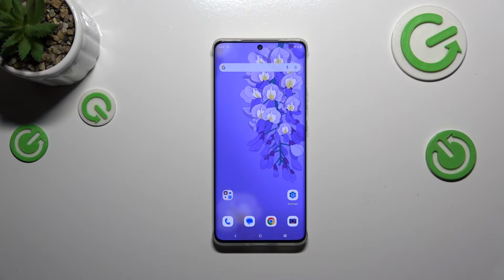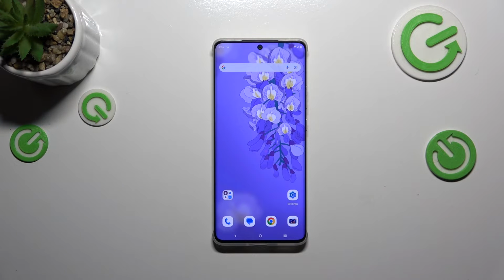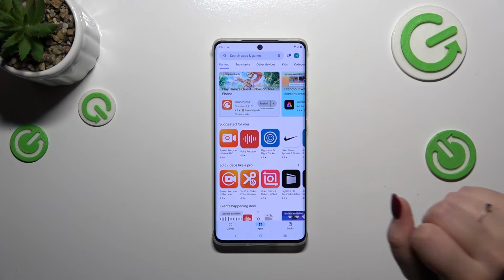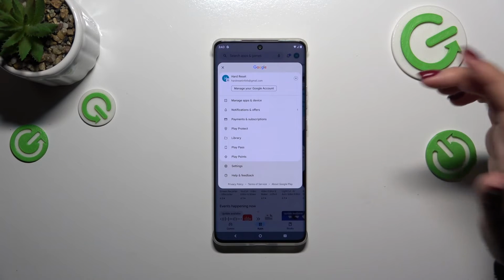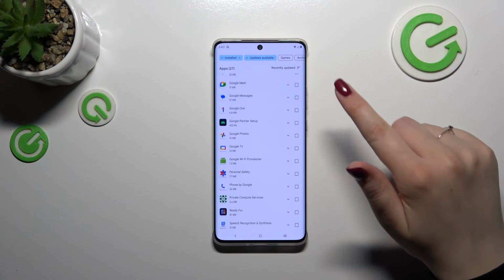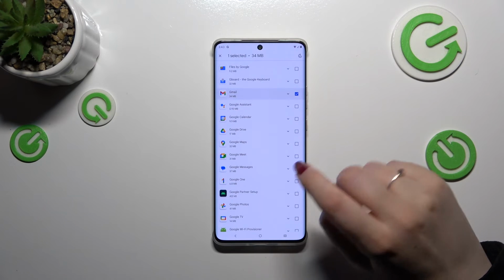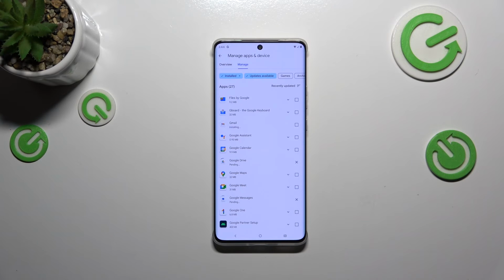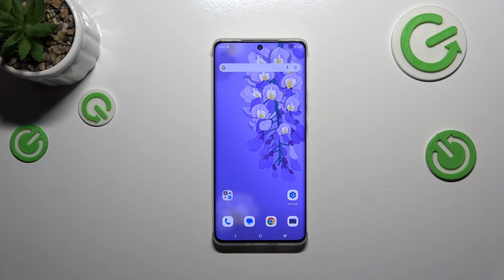How to Update Apps on MOTOROLA Edge 50 Pro - Download Latest App Version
Find out more info about MOTOROLA Edge 50 Pro:
Hello, guys! Keep your MOTOROLA Edge 50 Pro running smoothly with our quick tutorial! Ok, but how to do it? We have a cool solution for you - follow us and update installed apps on your device to make it work faster and smoother. So don't waste your time, go to our video watching and download the latest versions of your programs!

How to Update Apps on MOTOROLA Edge 50 Pro? How to check for Apps Updates on MOTOROLA Edge 50 Pro? How to stay up to date with MOTOROLA Edge 50 Pro? How to Download the Latest App Version on MOTOROLA Edge 50 Pro?